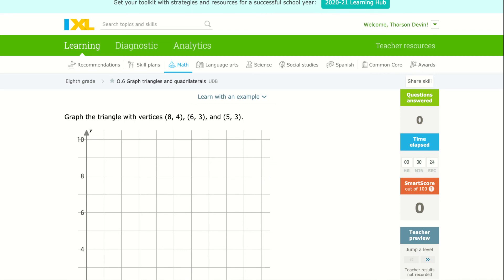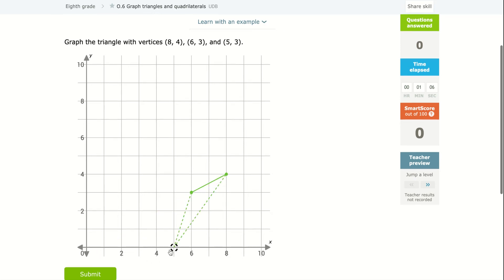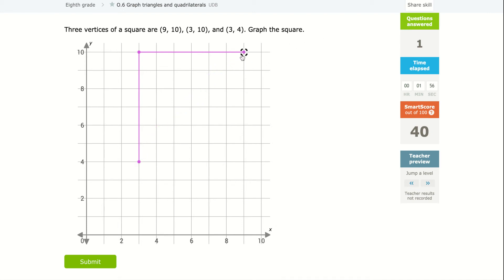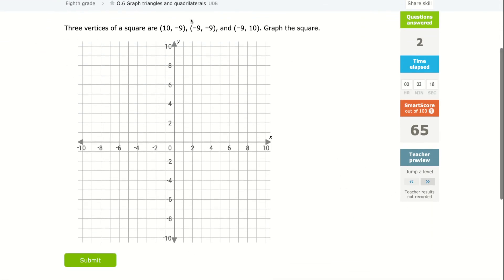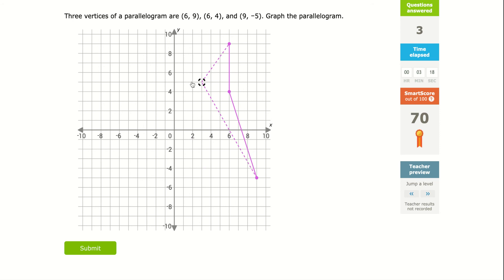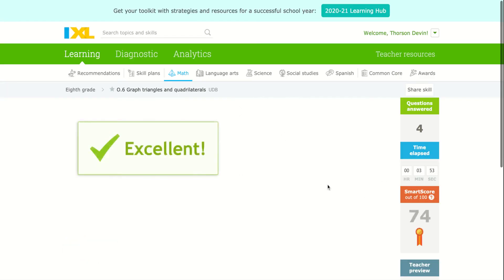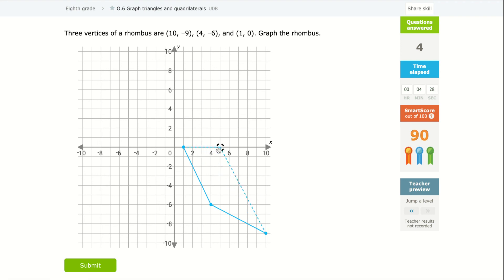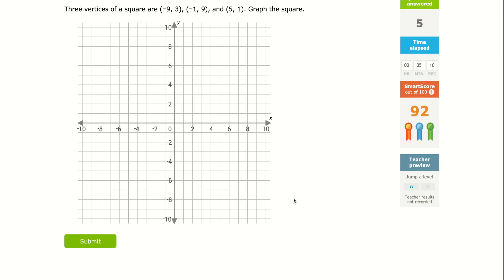IXL | Graph triangles and quadrilaterals | 8th grade math